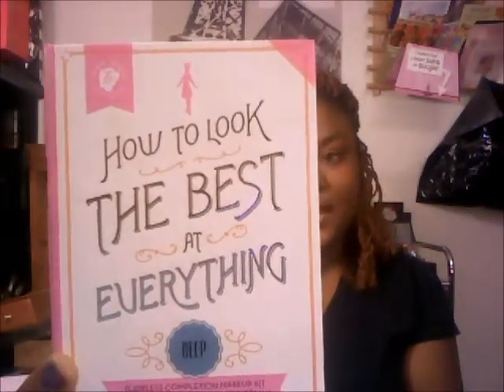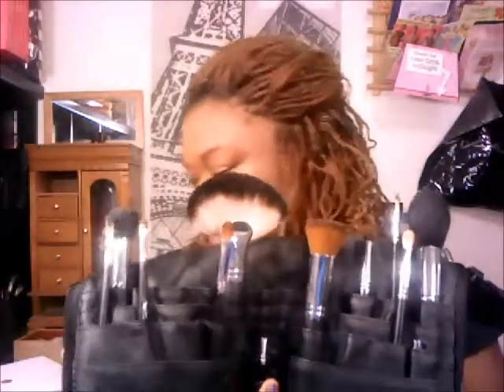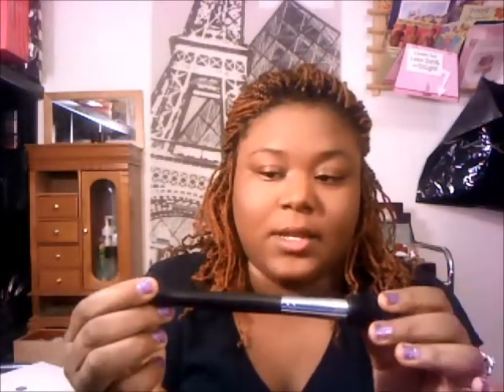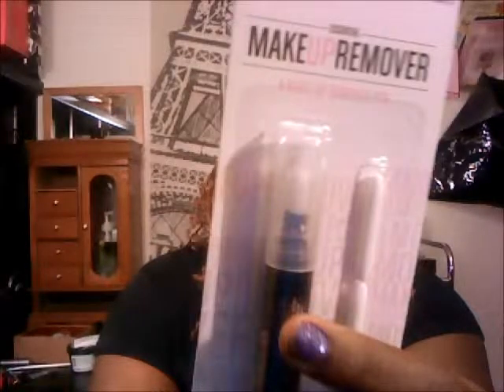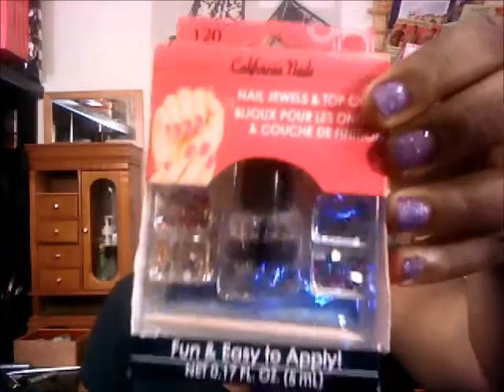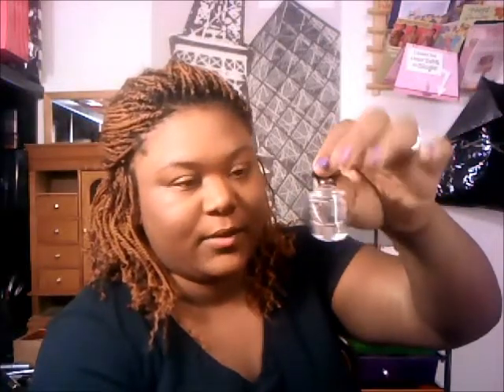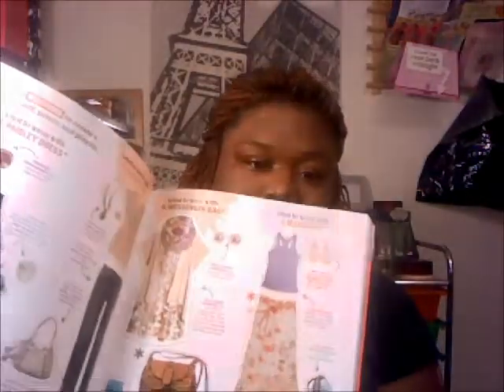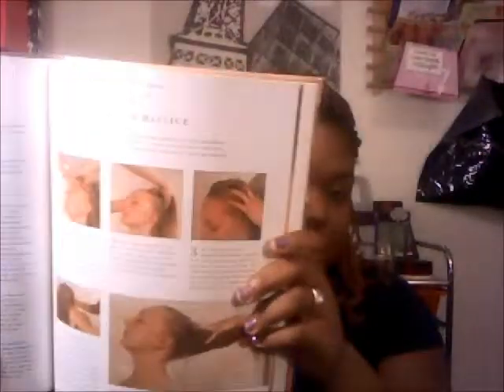MAKEUP AND BEAUTY HAUL!!!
Hey Dollz! I just wanted to share somethings I have gotten since school started. Let me know if you have any questions!